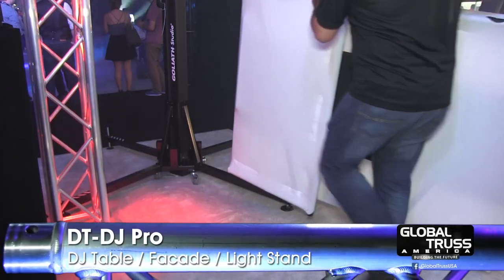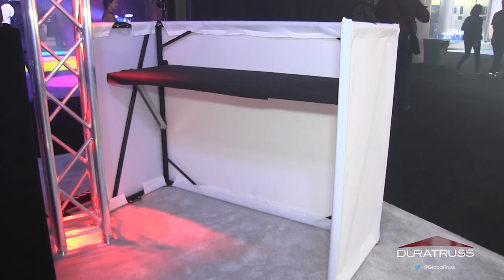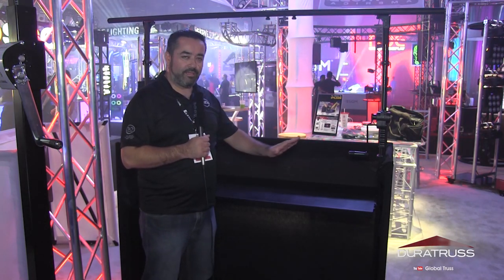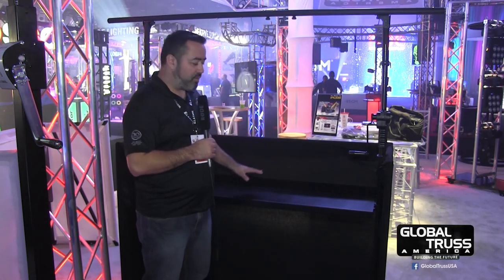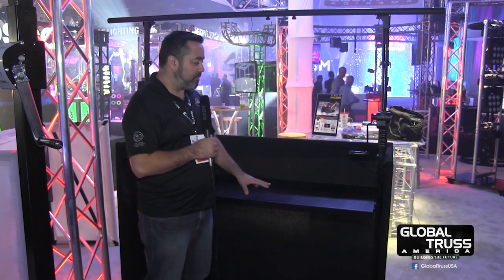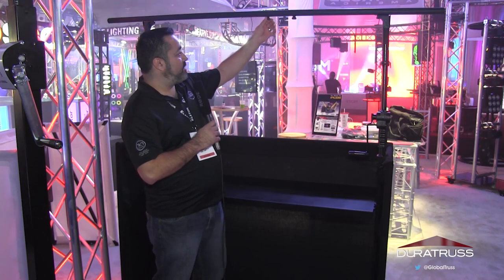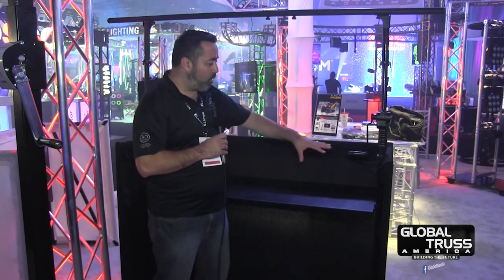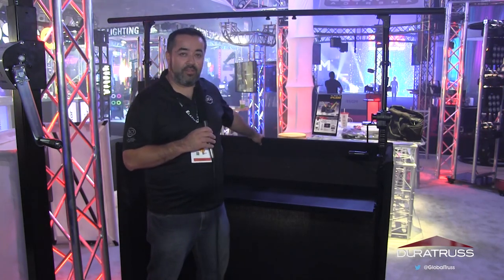DuraTruss DT-DJ Pro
DuraTruss introduces the new DT-DJ Pro. This can be used as a DJ Facade, DJ Table or Lighting Stand all in one. A portable solution for mobile entertainers. Available Jan 2016